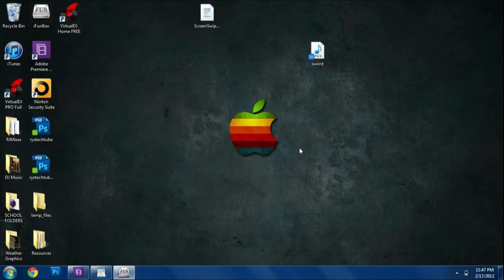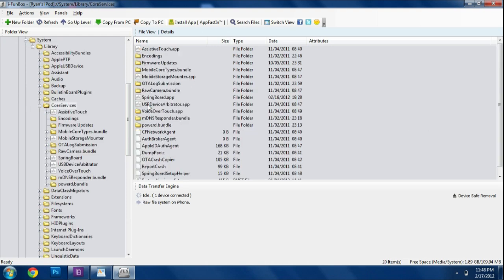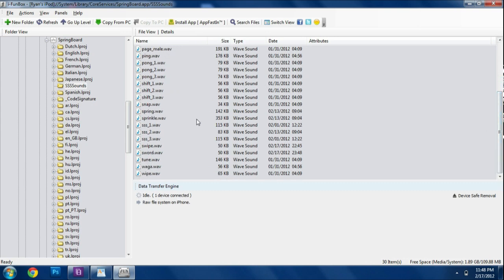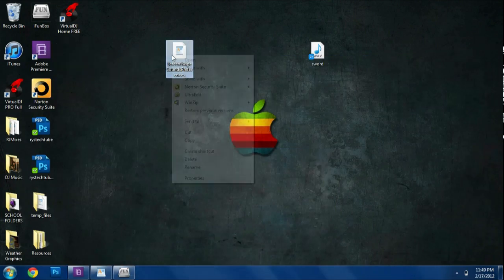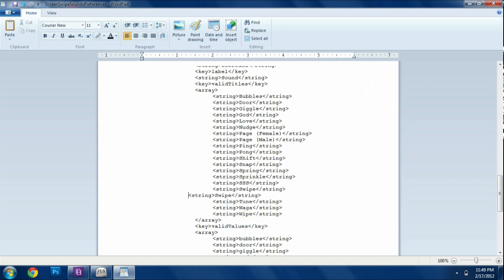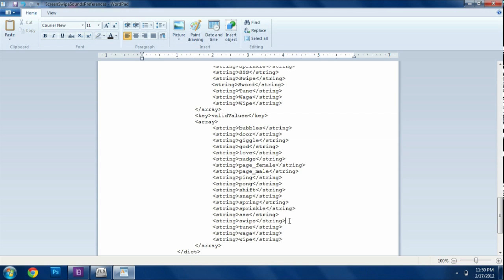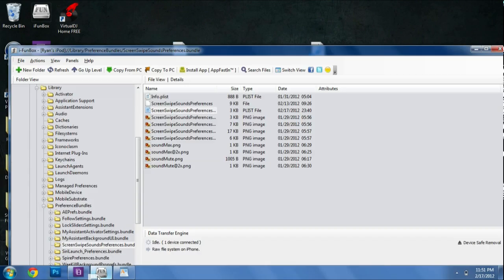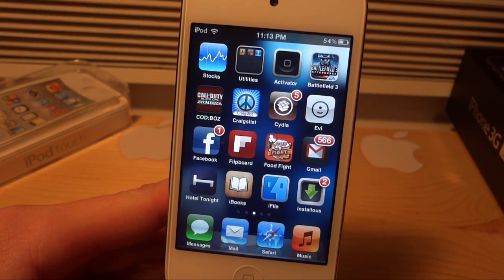How To Add Custom Sounds To Screen Swipe Sounds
This is a video tutorial of how to add custom sounds to the Jailbreak tweak, "Screen Swipe Sounds". Screen Swipe Sounds activates a sound every time you swipe to a different application page on your Springboard.